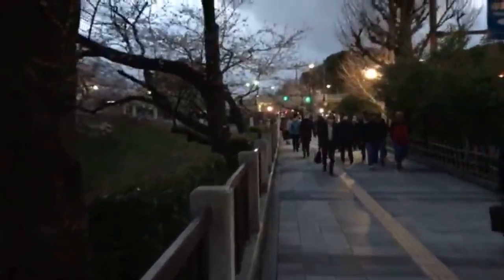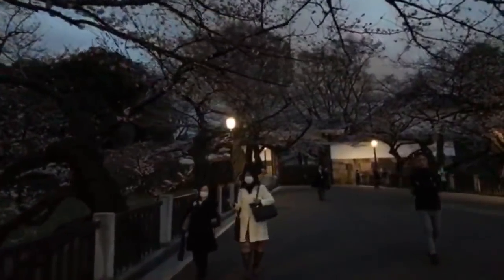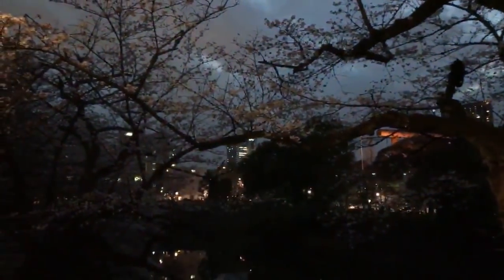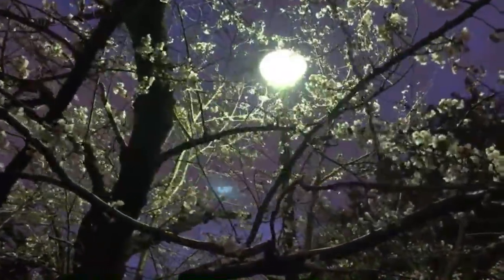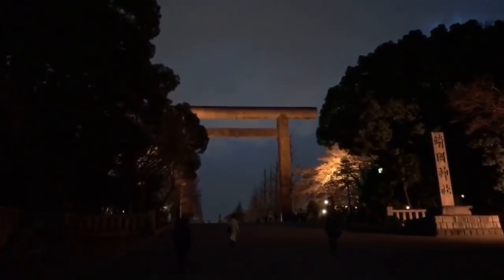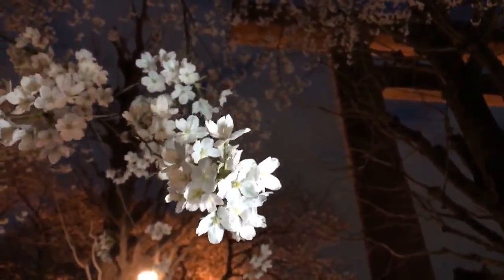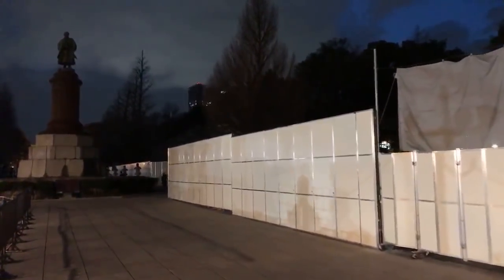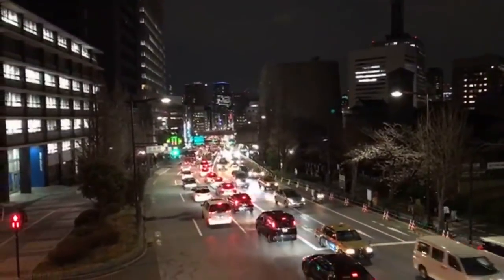Tokyo’s Cherry Blossoms along the Palace Moat | Kitanomaru Park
We are still a few days away from the Star too the first featival but — they’re here!!! This sort isn’t one don Kubota favorites in the city of Tokyo.
I am here: 田安門
the area around Kudanshita Station, Kitanomaru Park and Yasukuni Shrine have some of the earliest and best Sakura Cherry Blossom viewing in Tokyo! Worth a visit.